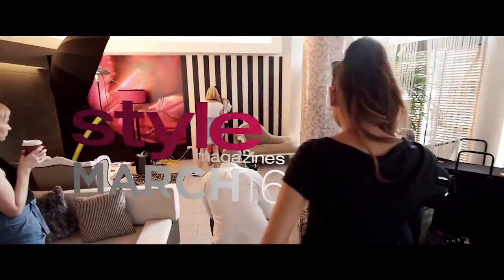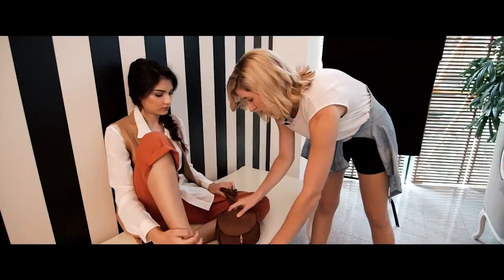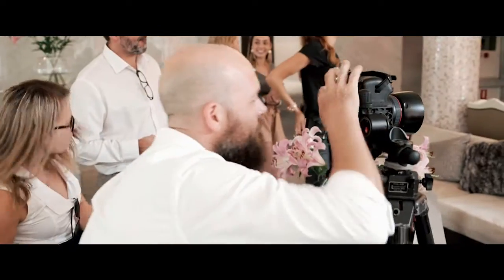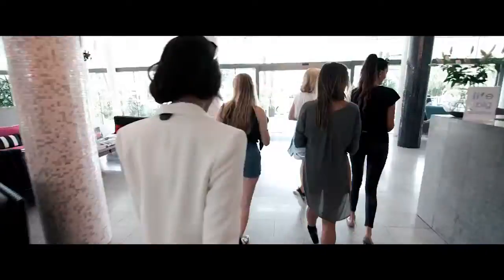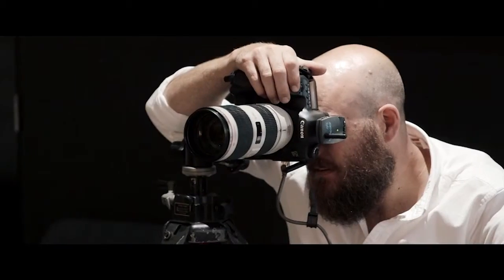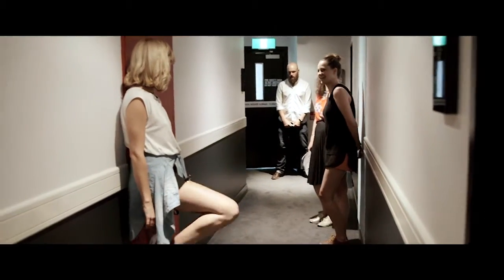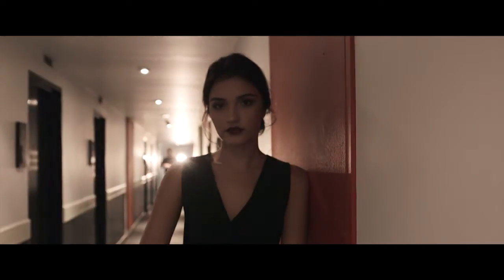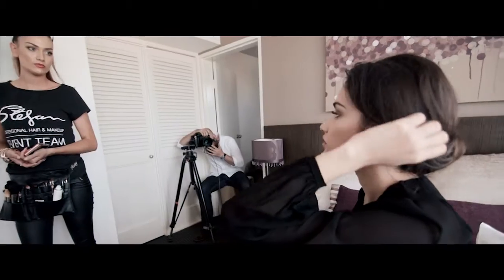Style Magazines - March 2016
Check out what happened behind the scenes of our cover shoot for Style Magazines's March edition. See more behind the scenes images and where to buy the looks here.

Produced by: Style Magazines
• Model: Brooke, Que Models
• Hair and Makeup: Kelly Beer, Stefan Hair Fashions
• Location: Hotel Urban
• Fashion: Brisbane's QueensPlaza